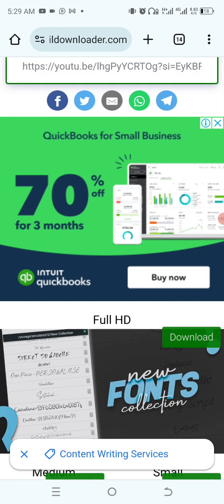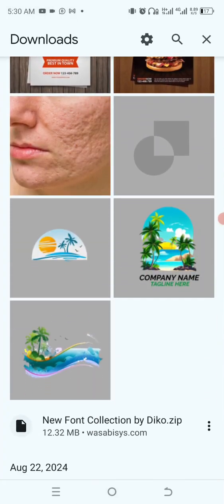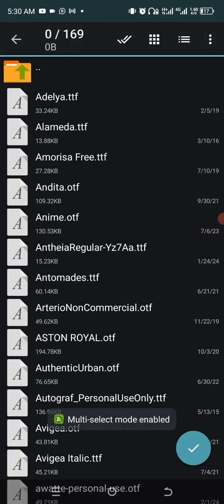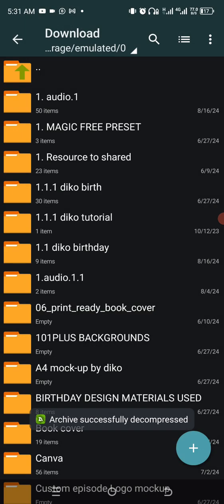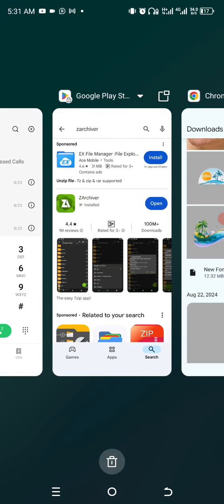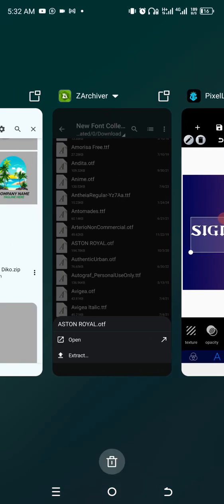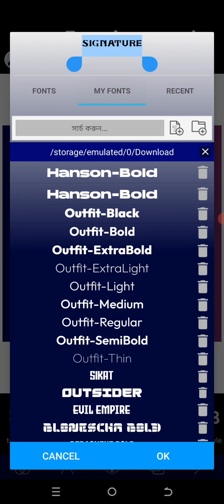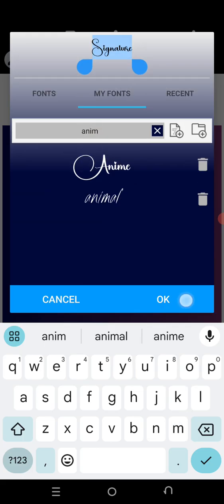New Premium Fonts Collection by Diko Graphics | How to add fonts in Pixellab.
Welcome Everyone!

I am here with another Editing Tutorial and in this Video I will show you how to add fonts in Pixellab.